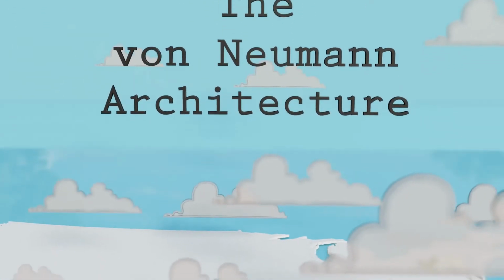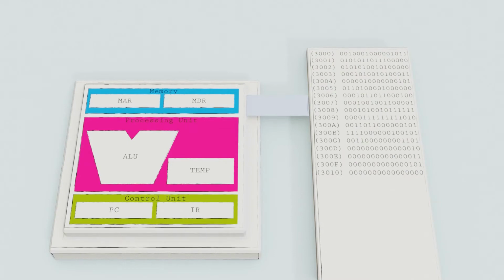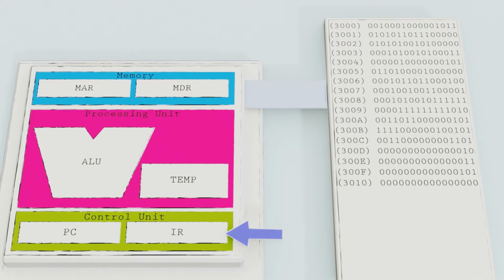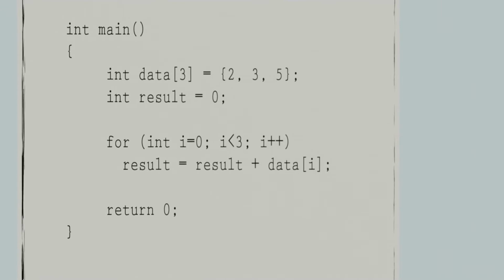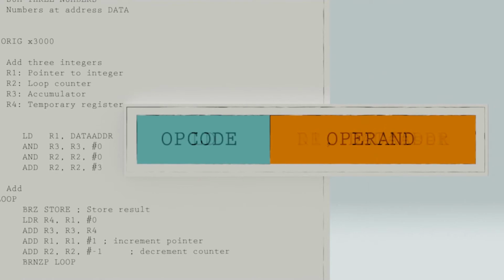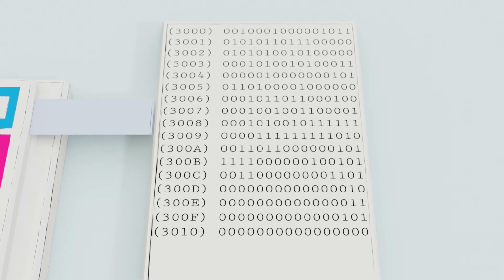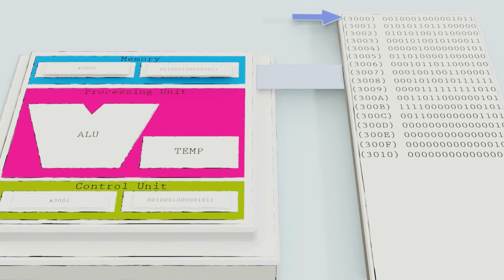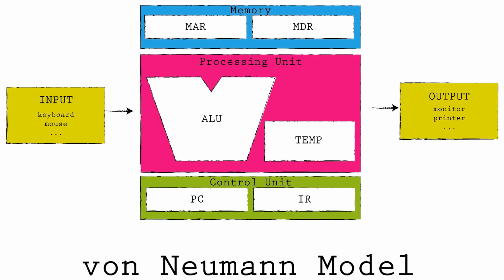Computer Science - The von Neumann Architecture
Here I look at the dominant computer architecture in use today - the von Neumann architecture.
After a brief overview of the history, I describe the main elements of the idea and illustrate how it all works using a detailed example.
First the logic elements of the architecture are shown: Arithmetic Logic Unit, Memory, Control Unit and Input/Output. Next, the Fetch-Decode-Execute cycle is described. And finally an example of an assembly level program instruction being executed is shown in detail.
The video is suitable for beginners in computer science, those studying for a GCSE in Computer Science and those who just want to learn more.